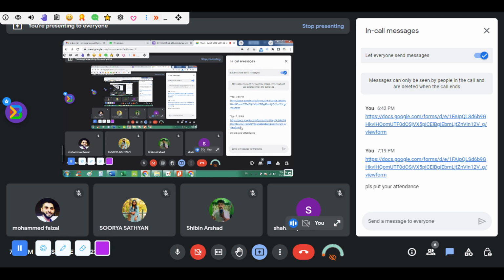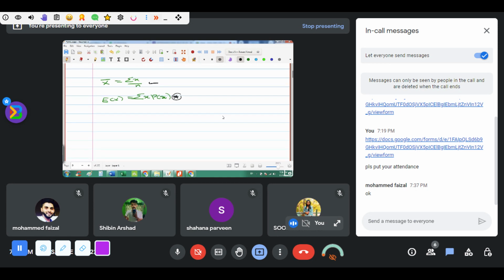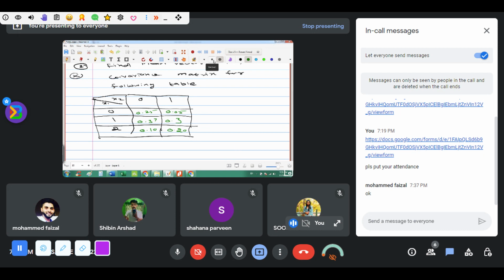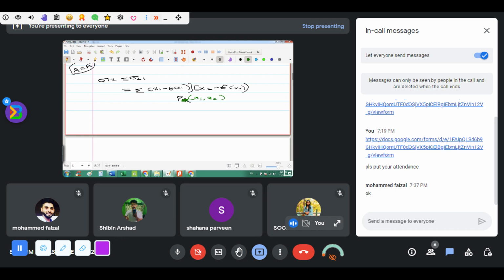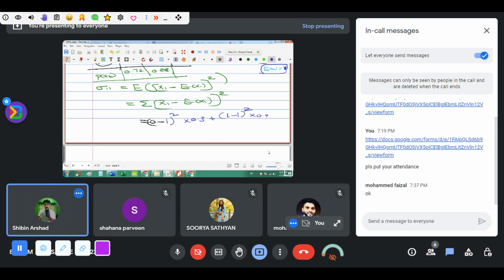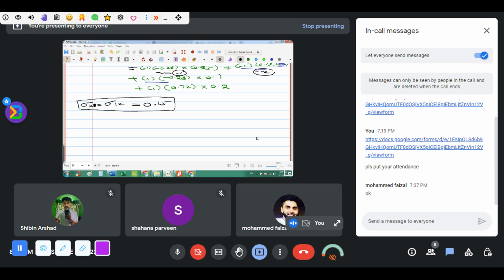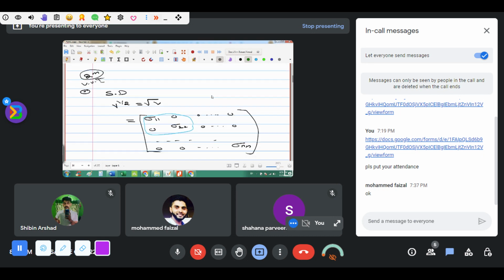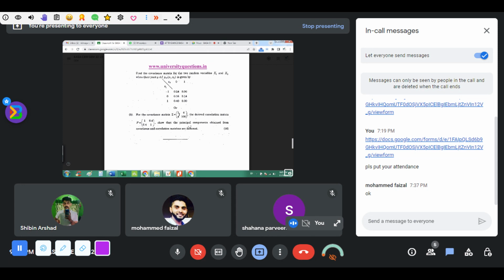Multivariate Analysis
Mean Vector
Covariance Vector
Population Correlation
Standard Variation Vector

𝐒𝐒𝐒 𝐌𝐀𝐓𝐇𝐒 𝐇𝐎𝐌𝐄 𝐓𝐔𝐈𝐓𝐈𝐎𝐍
🖥️🅞🅝🅛🅘🅝🅔-𝔸𝕃𝕃 𝔸ℝ𝔼𝔸( Record video send to Your Mail)
👣🅞🅕🅕 🅛🅘🅝🅔- ℂ𝕆𝕀𝕄𝔹𝔸𝕋𝕆ℝ𝔼
𝘾𝙡𝙖𝙨𝙨 𝙃𝙖𝙣𝙙𝙡𝙚:
𝕊𝕔𝕙𝕠𝕠𝕝 𝕃𝕖𝕧𝕖𝕝 : IX-XII( All Boards)
ℂ𝕠𝕝𝕝𝕖𝕘𝕖 𝕃𝕖𝕧𝕖𝕝:
1.Engineering Mathematics ( UG, PG)
2.Arts & Science (Major & Allied- UG, PG)
3. Diploma Maths
𝟒. 𝐑𝐞𝐬𝐞𝐚𝐫𝐜𝐡- 𝐃𝐢𝐟𝐟𝐞𝐫𝐞𝐧𝐭𝐢𝐚𝐥 𝐄𝐪𝐮𝐚𝐭𝐢𝐨𝐧- Controllability
𝟓. Software: 𝐋𝐚𝐭𝐞𝐱,  Excel,  MS office
𝐄𝐱𝐩𝐞𝐫𝐢𝐞𝐧𝐜𝐞 : 𝟏5 𝐲𝐞𝐚𝐫𝐬 (𝟐𝟎𝟎𝟖 𝐭𝐨 𝐓𝐢𝐥𝐥 𝐍𝐨𝐰)
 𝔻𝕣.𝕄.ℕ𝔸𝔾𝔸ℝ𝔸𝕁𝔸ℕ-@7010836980